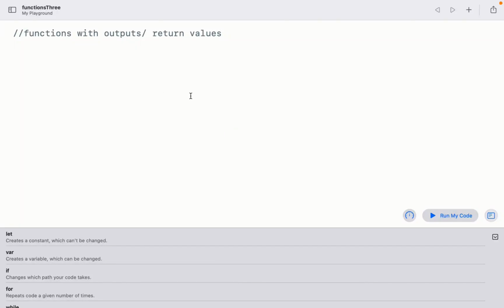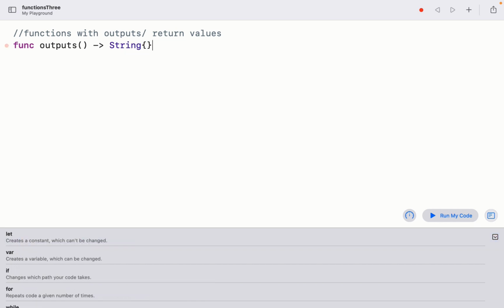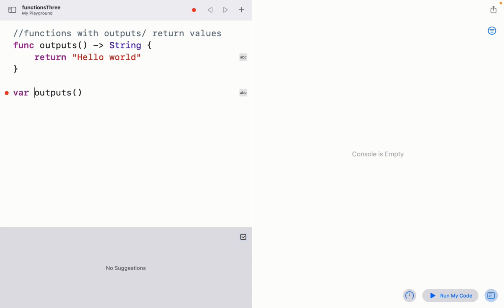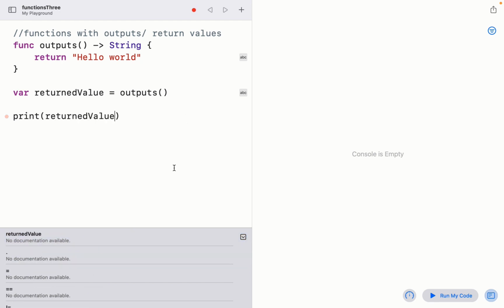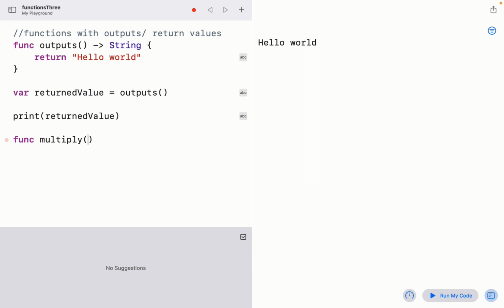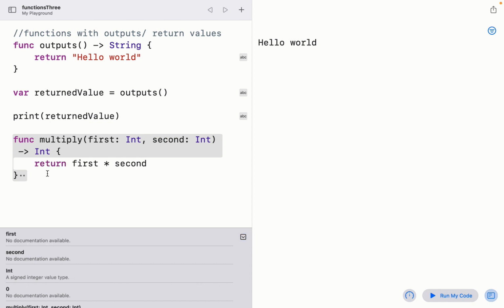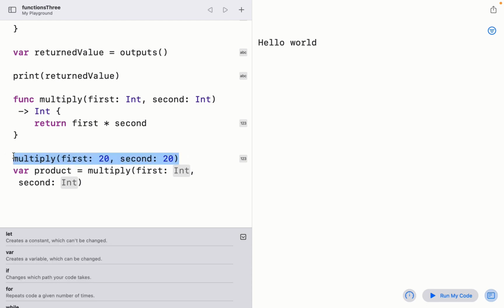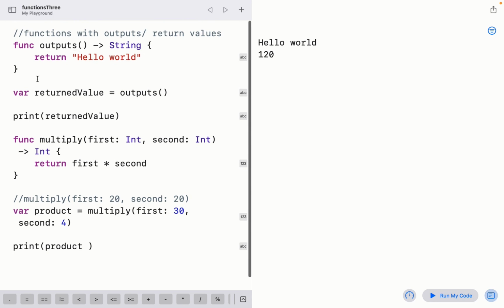Functions with return values in Swift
Learn how to create functions that return values, or outputs, in the Swift programming language.